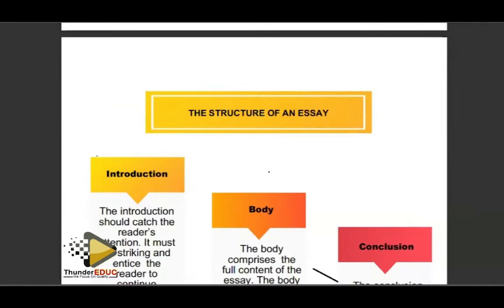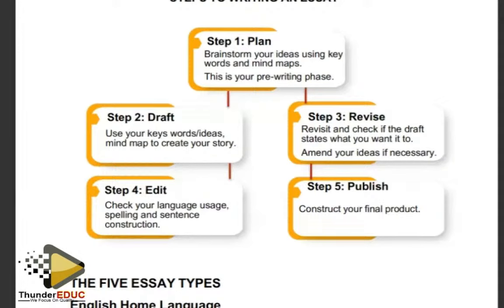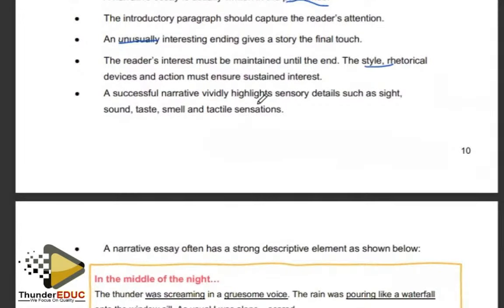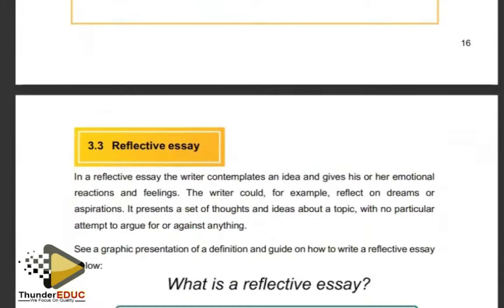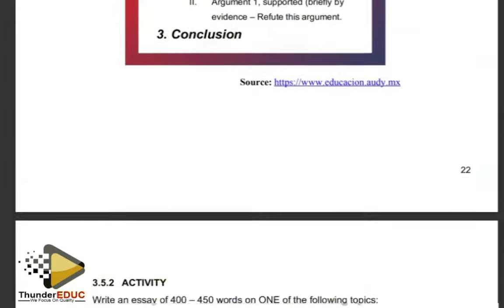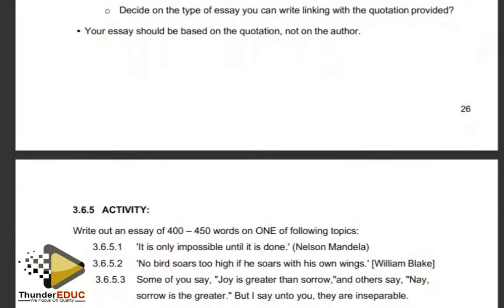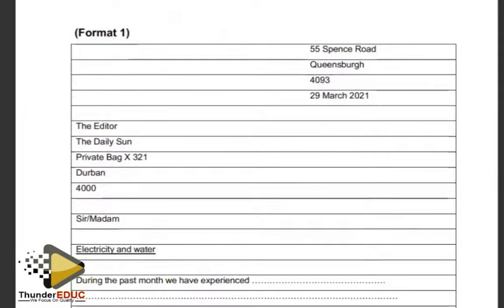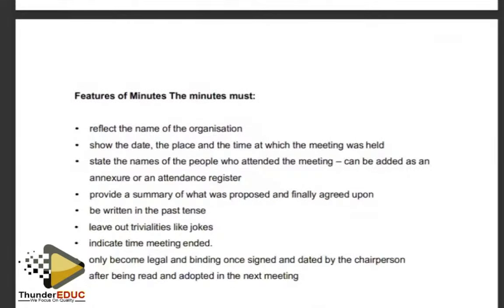Copy of P.3 ENGLISH HOME LANGUANGE GRADE 12 FINAL PREPARATION : SCOPE ENGLISH P.3[THUNDEREDUC]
P.3 ENGLISH HOME LANGUANGE  GRADE 12 FINAL PREPARATION :  SCOPE ENGLISH P.3[THUNDEREDUC]
2024  MEMO